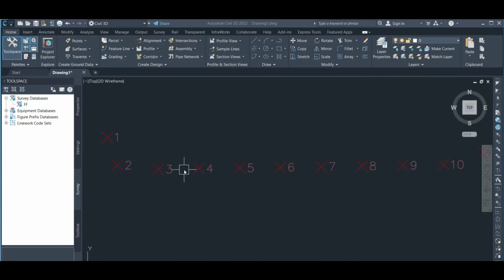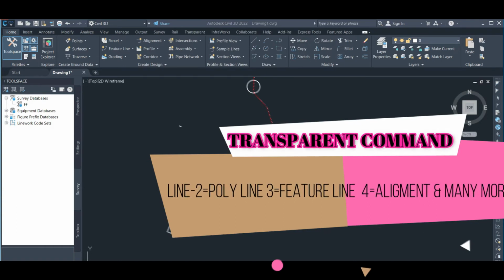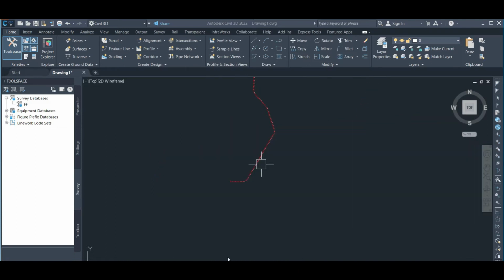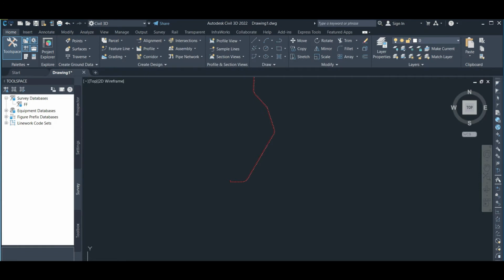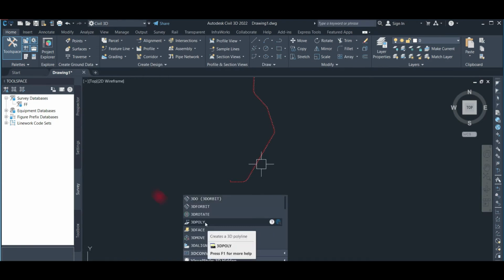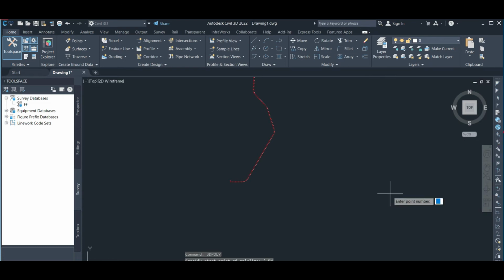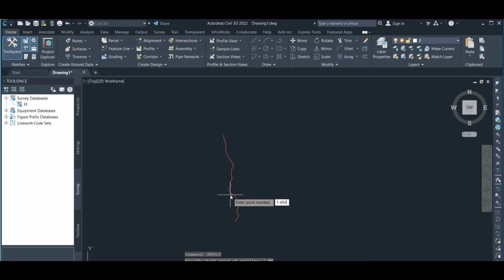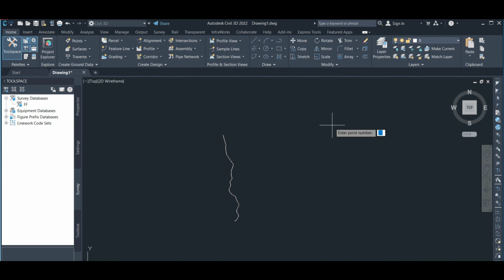AUTOCAD CIVIL 3D= AUTOCONNECT MULTIPLE COGO POINT USING POLY- LINE ,Kamran Rehman!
AUTOCAD CIVIL 3D= AUTOCONNECT MULTIPLE COGO POINT USING POLY- LINE in this video clip i explan very briefly to connect multipe point and make line poly line automaticaly its very use ful help ful thos people who lern how to make automatic line using civil 3d through transparent cammand hope i done Kamran Rehman